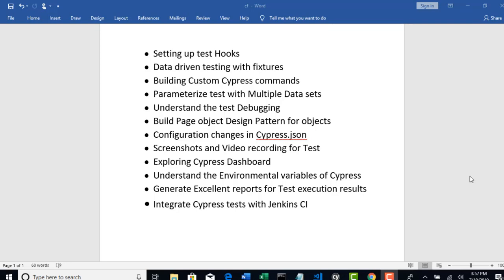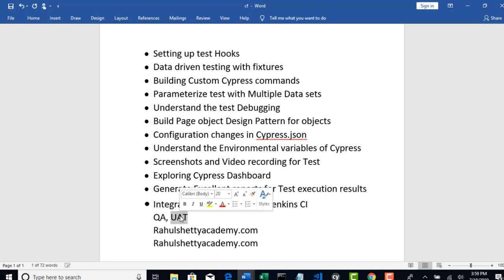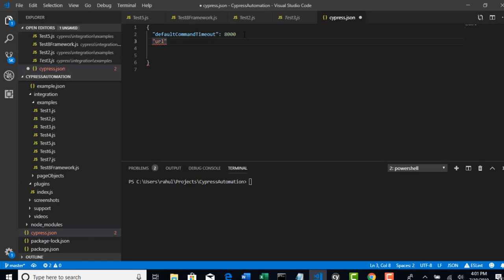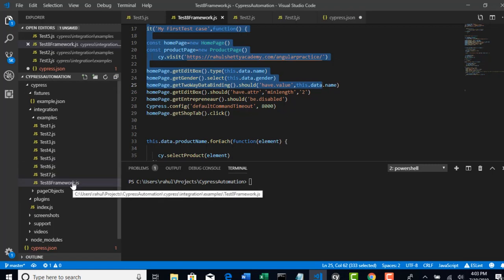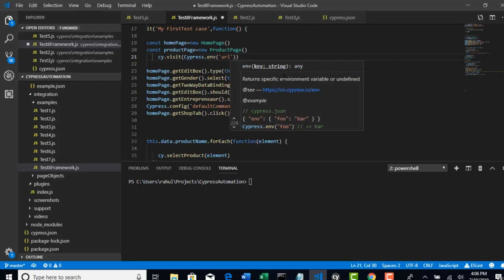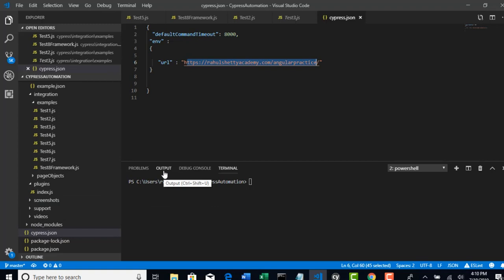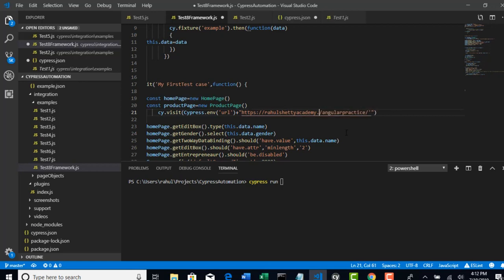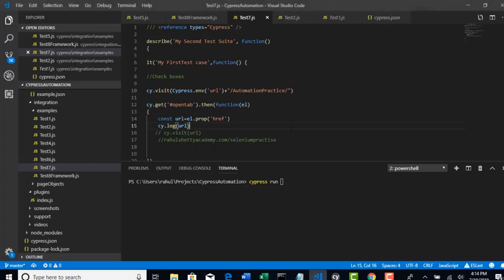045 Importance of environmental variables in Cypress framework